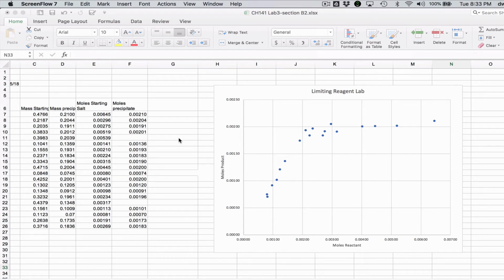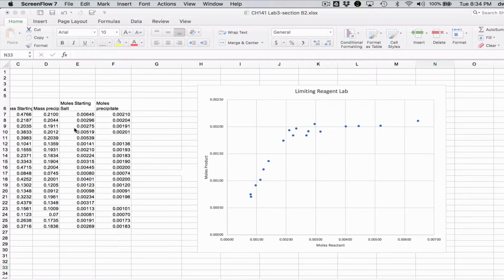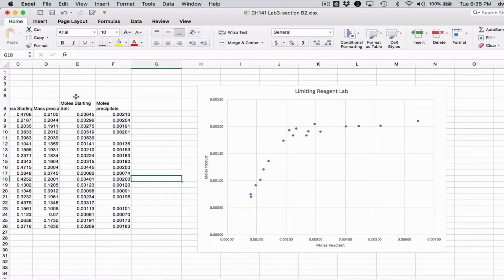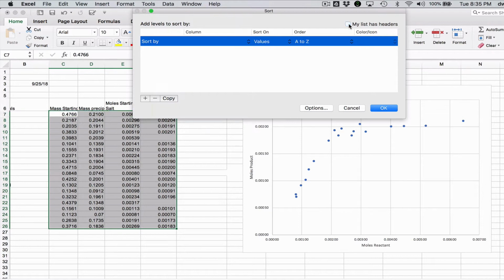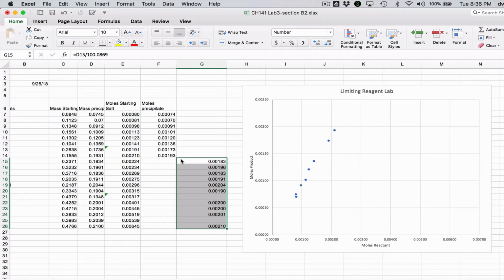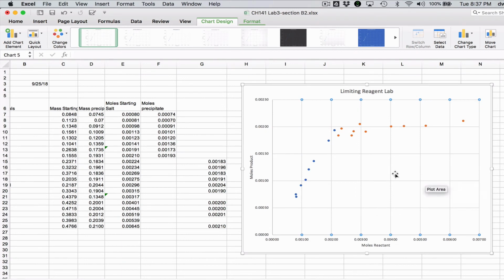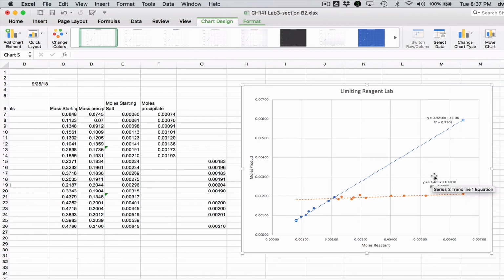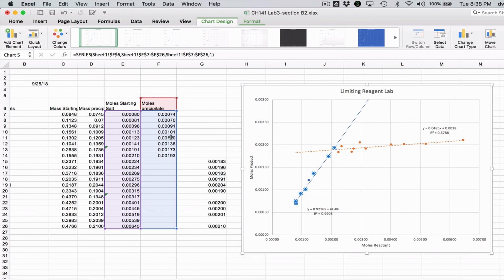TwoTrendlines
Plotting multiple trendiness to data in Excel